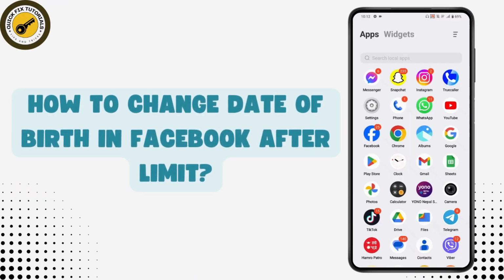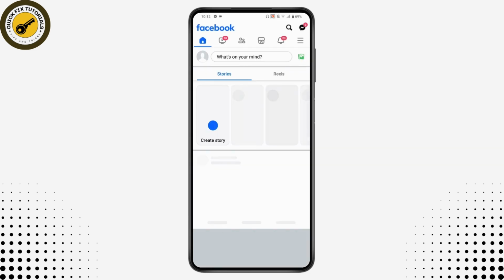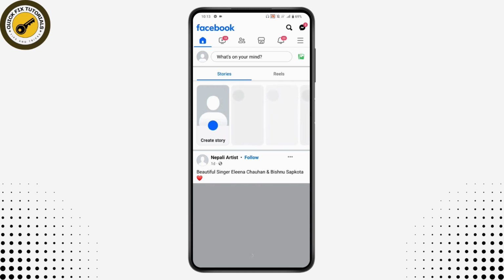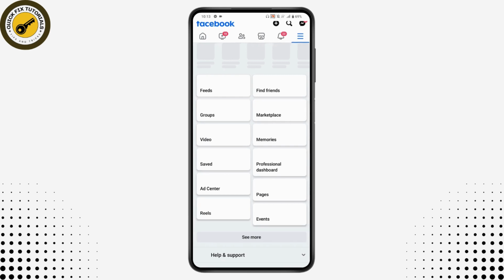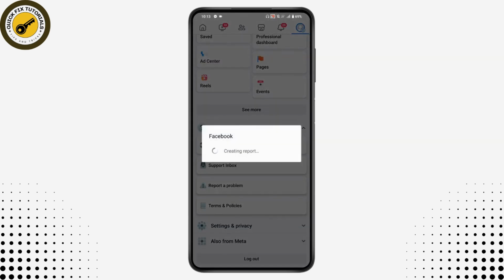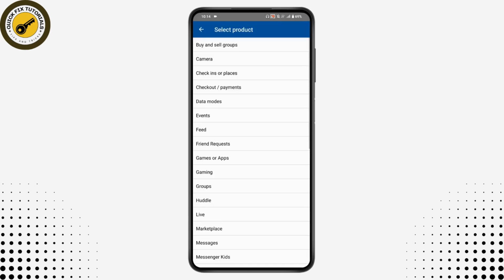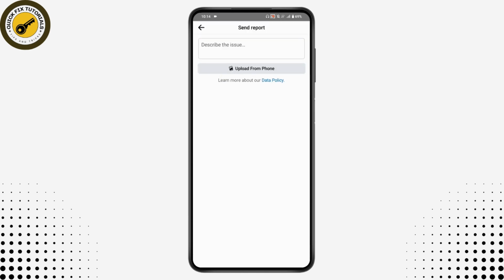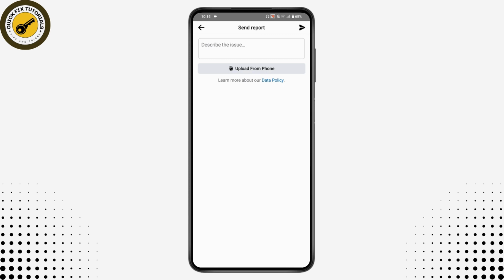How To Change Date Of Birth In Facebook After Limit | Fix Facebook Birthdate Change Problem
How To Change Date Of Birth In Facebook After Limit

Want to change your date of birth on Facebook after reaching the limit? QuickFixTutorials has the solution! In this tutorial, we'll guide you through steps to change your date of birth on Facebook even after reaching the limit, ensuring your profile information is accurate.

Changing your date of birth on Facebook can be important for various reasons, and we'll show you how to do it effectively. We'll cover methods to bypass the limit, verification steps, and tips for updating your profile information securely. Watch now and learn how to change your date of birth on Facebook after the limit with QuickFixTutorials!